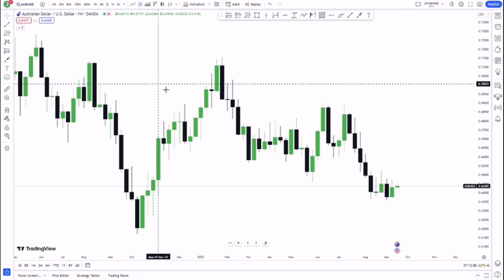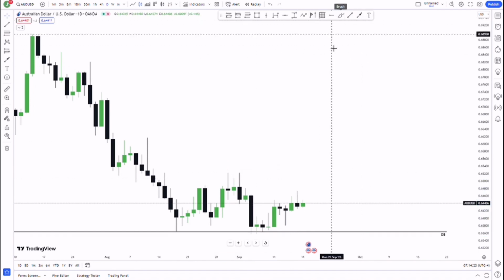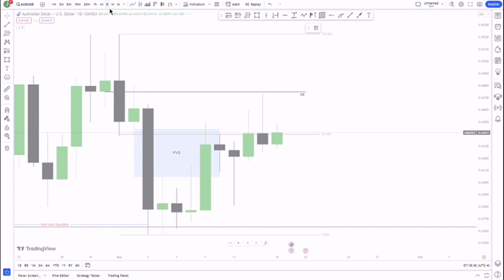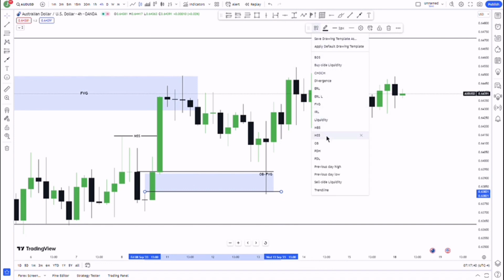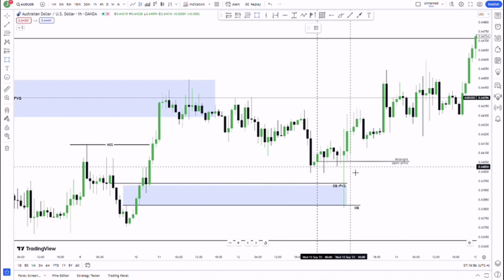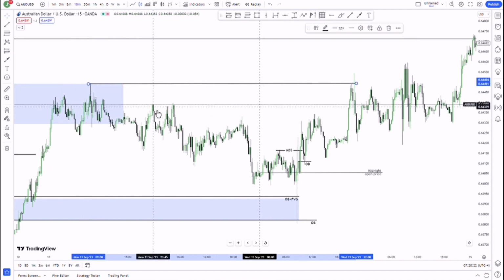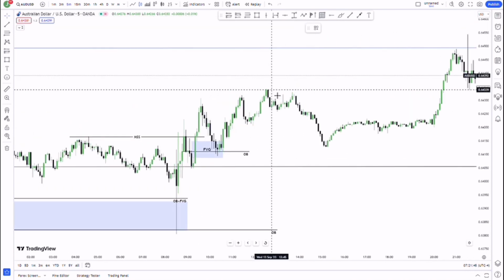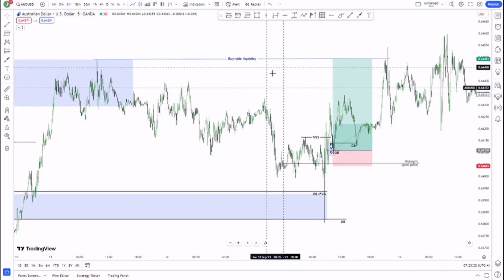ict bread and butter setup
in this video you learn about the classic ict bread and butter setup that takes place after major news release such as NFP, CPI, FOMC.

we firstly determine the weekly directional bias by mapping out sellside and buyside liquidity, then go down to daily timeframe to map out possible PDARRAYS that is orderblocks, fvg, breakerblocks, mitigation blocks, SIBI, BPR etc. after we go down to the 4 hours timeframe to determine the latter and we get our entries during newyorkillzone after the major news release of nfp. disclaimer forex trading carries a lot of risk hence this video does not serve as any financial advice. when you click and use our above affiliate link we receive commission thank you for support.

 Timestamps
0:00 introduction
0:45 ICT bread and butter setup
1:00 weekly Timeframe to Map out the directional bias
2:00 Sellside liquidity and buyside liquidity.
3:00 Previous Days and highs and CPI event
4:00 PD Arrays fair value gaps, orderblock and beakers
5:00 power of 3
6:00 15 mins FVG and power of 3
6:44 Market structure shift
8:00 15 minutes price Action
9:00 5 minutes FVG and our entry point, we set our Take profits and stop loss.